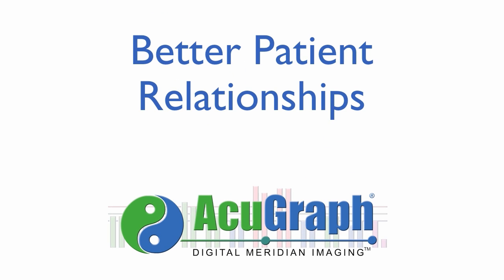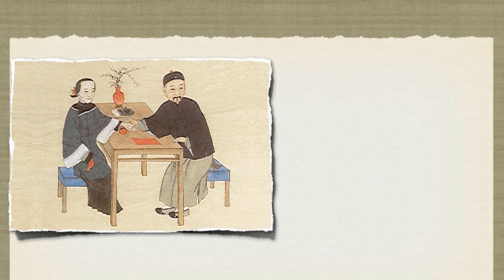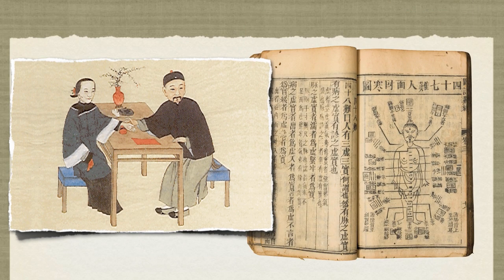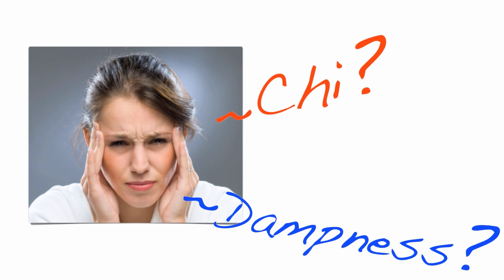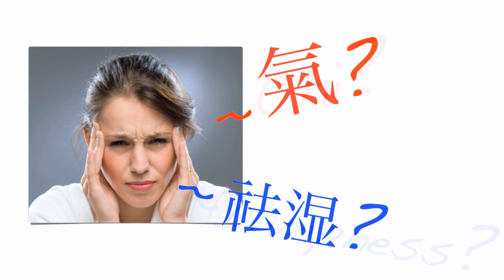What is AcuGraph?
What is AcuGraph? So many things. AcuGraph Technology - at its most basic level - is a 3 minute exam that measures Electrical Skin Resistance at Acupuncture Source Points to give practitioners greater insight into Meridian Energetics. It also acts as a note-taking software, database to document and track patient visits and improvement, and a method to show your patients their progress with acupuncture treatment overtime. This objective evidence and proof that acupuncture works is powerful marketing that keeps patients coming back, and referring their friends.